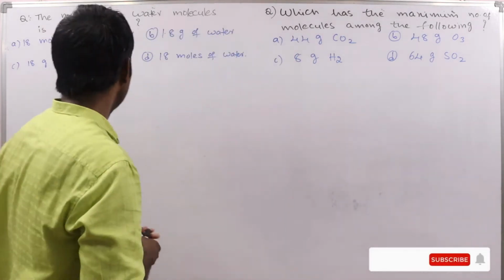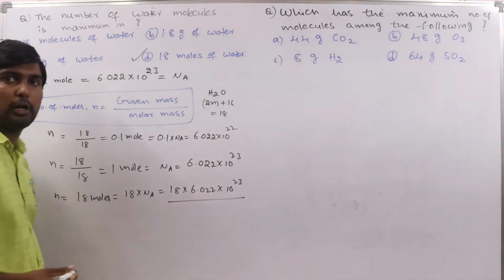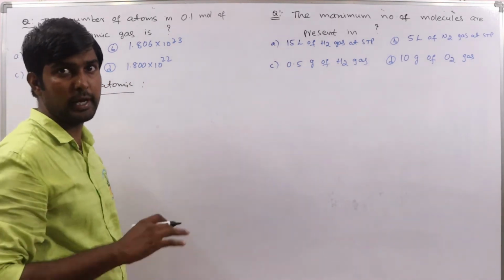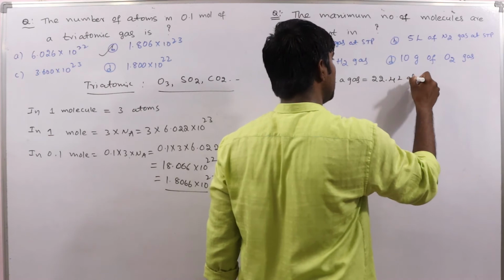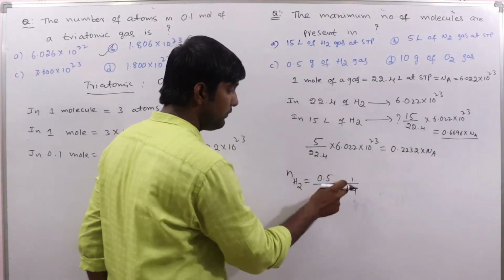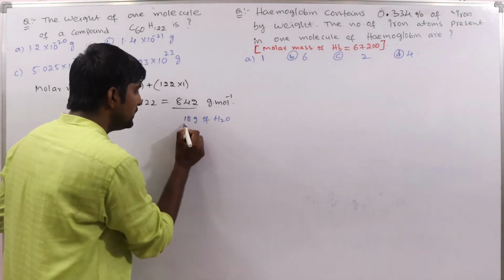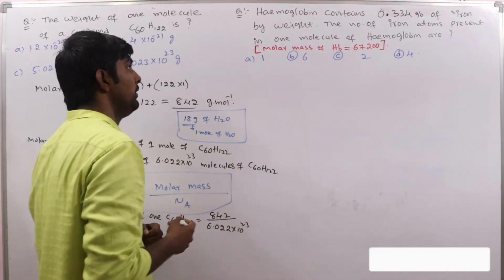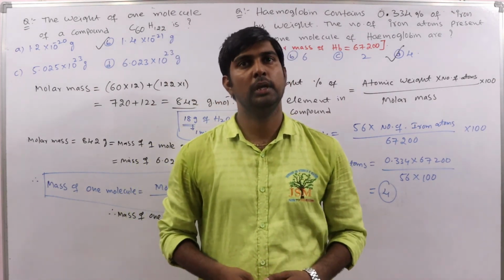NEET Previous Questions Solutions (Mole Concept Topic)